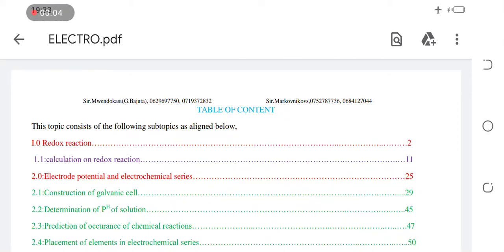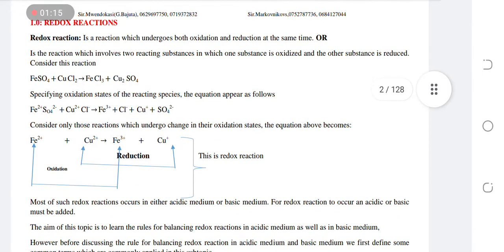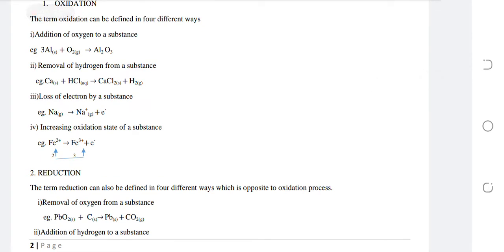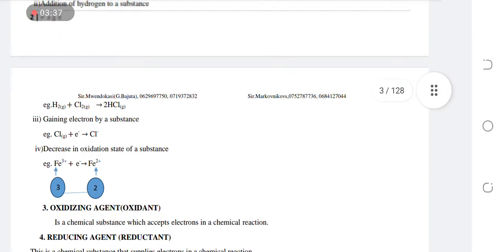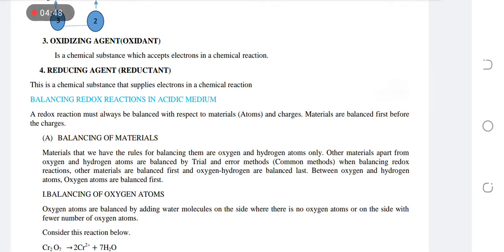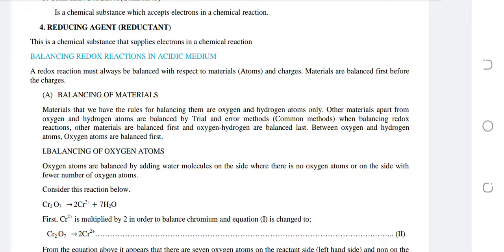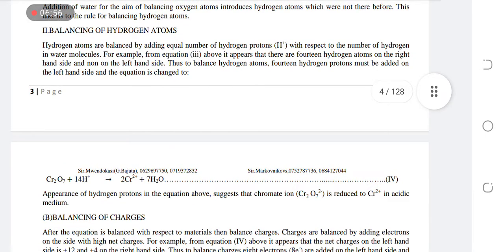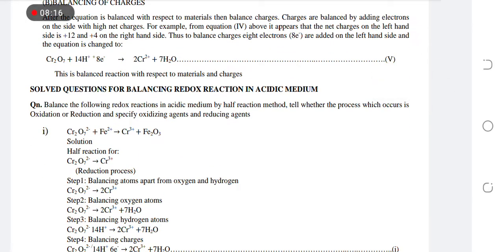Redox reaction tutorial:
Redox reaction tutorial, explained by Tr. Samwel